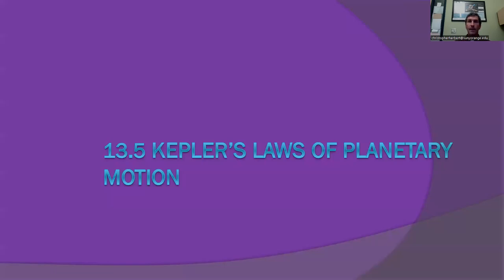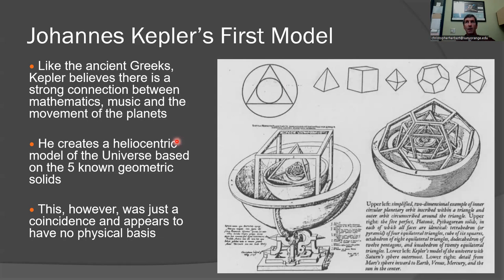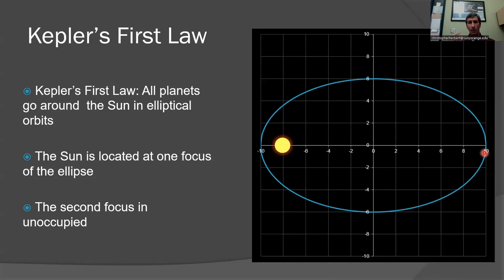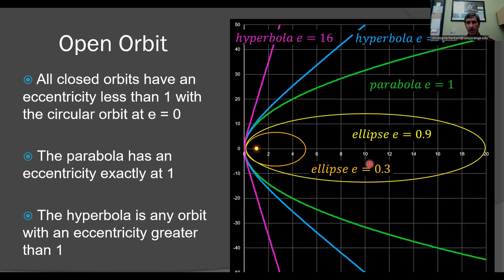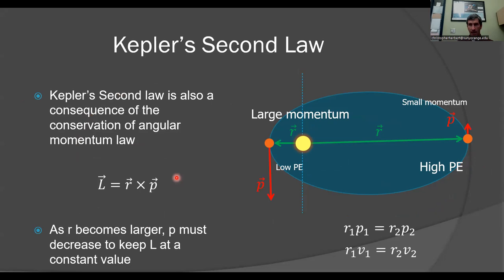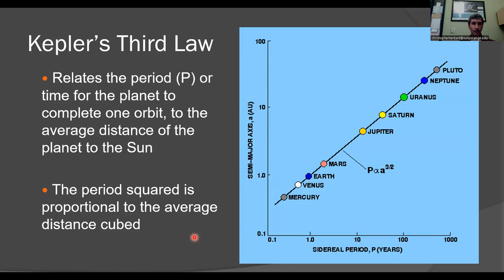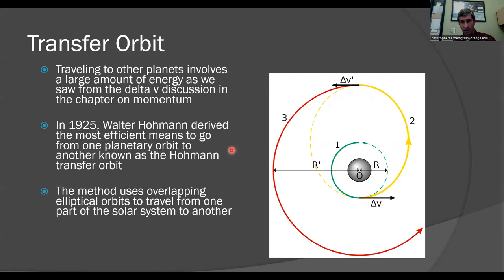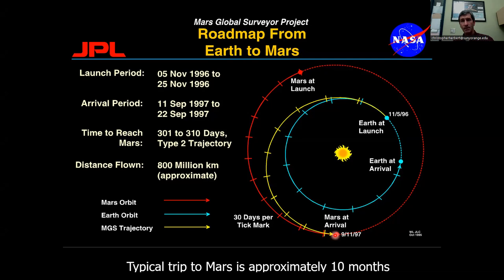Physics I - Chapter 13 Sec 5 - Kepler's Laws of Planetary Motion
PHYS 103 - Physics and Science for Engineering I
Sec 5 -  Kepler's Laws of Planetary Motion